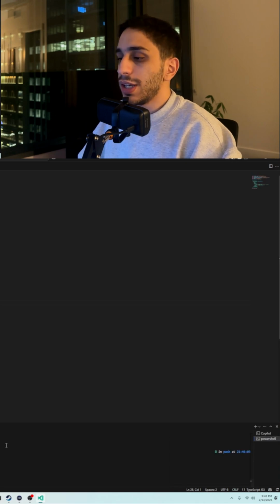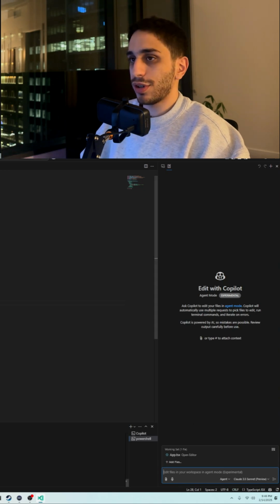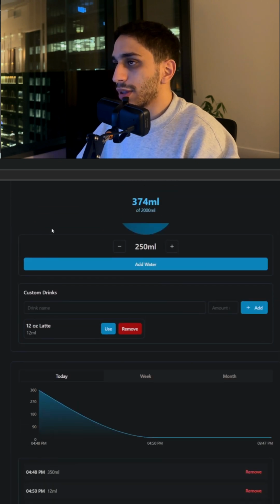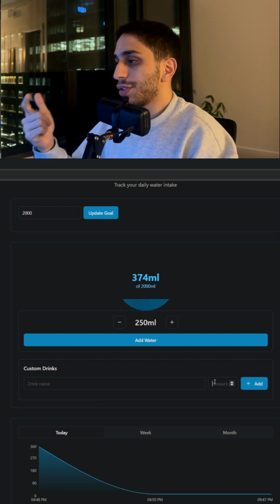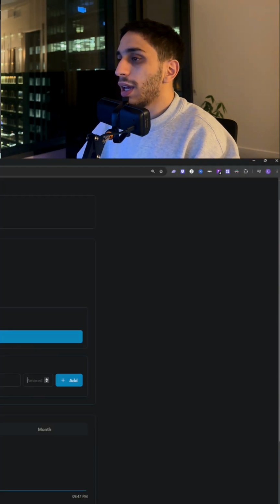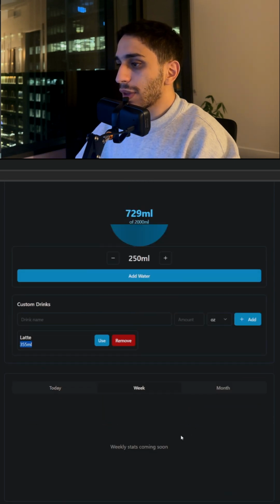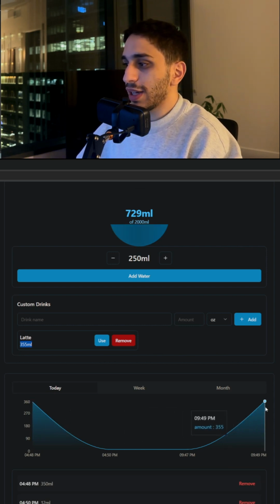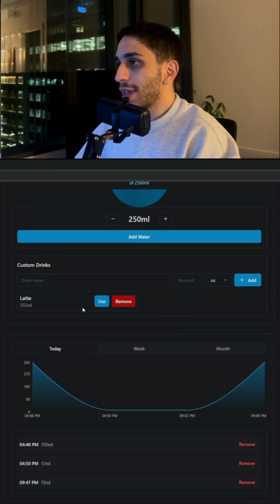VSCode New Free Copilot Agent is a Beast!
VsCode Copilot Agent is the FREE Cursor replacement we've been waiting for!!